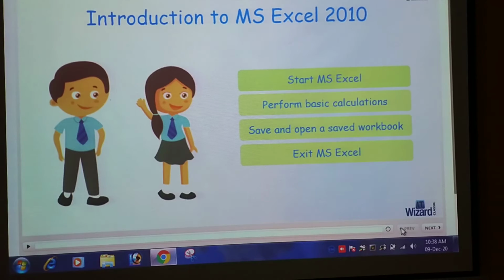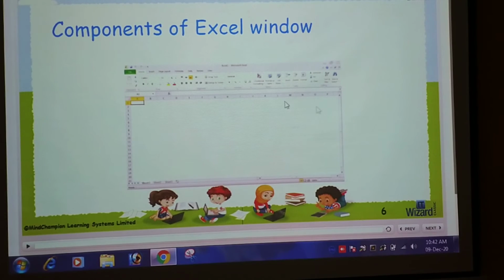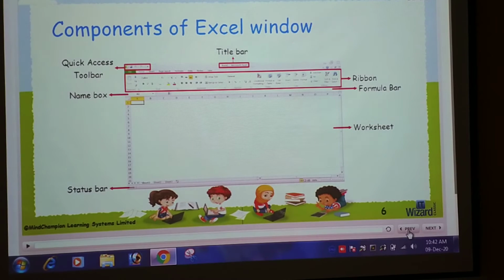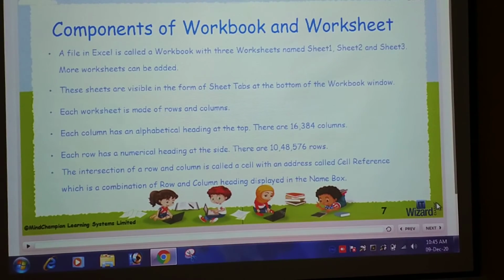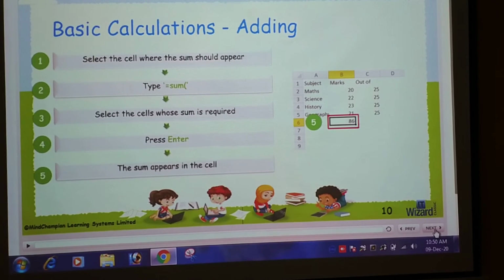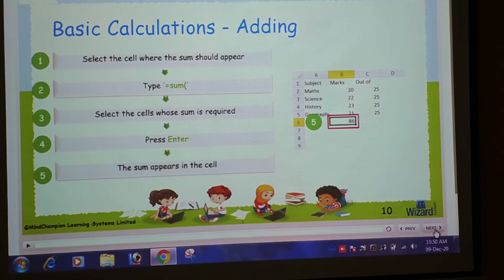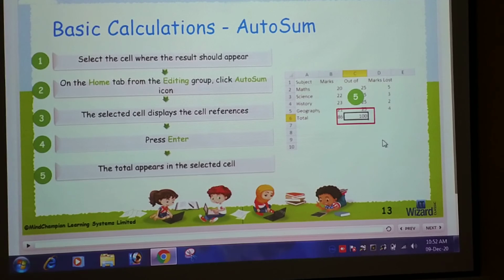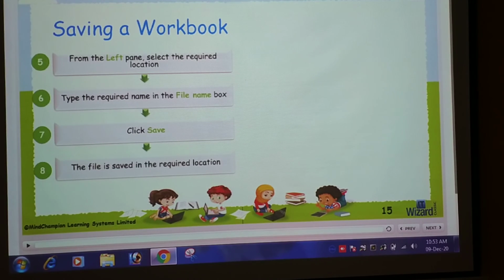Class V Computer Ch 8 Introduction to Excel